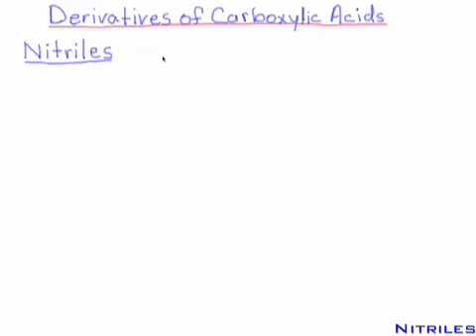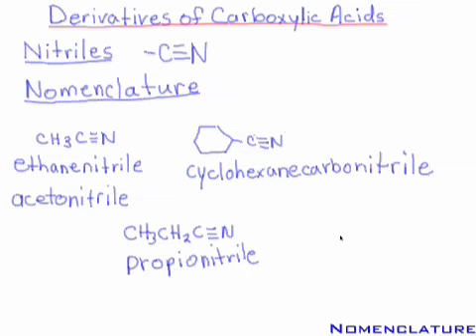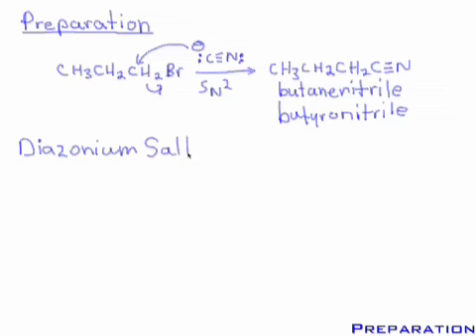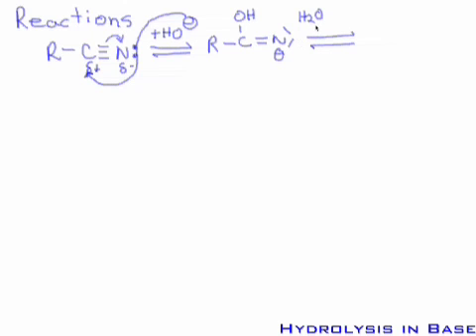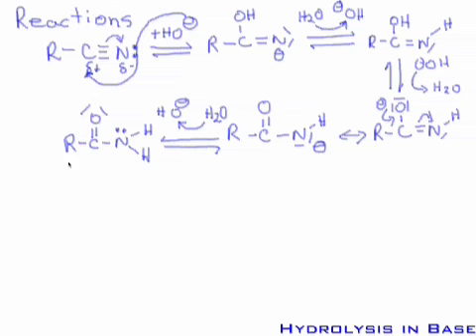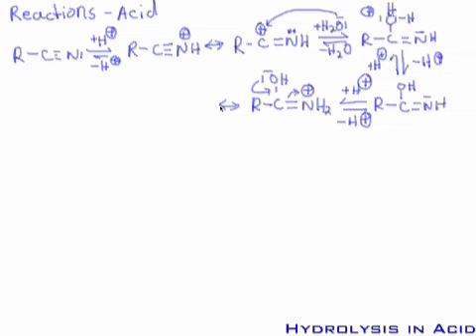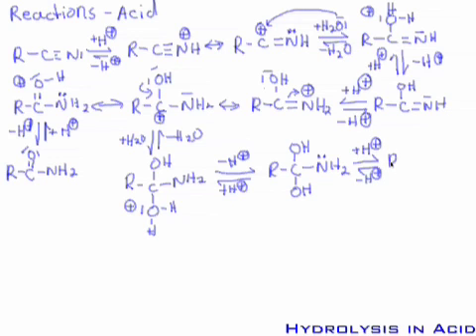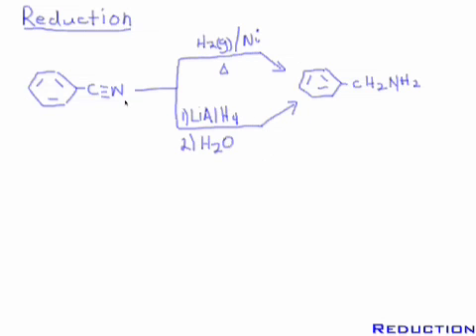121. Carboxylic Acid Derivatives: Nitriles Nomenclature, Preparation & Reactions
Nitriles are introduced and their nomenclature discussed.  The formation of nitriles is shown from:
1.  nucleophilic substitution of alkyl halides
2.  KCN/CuCN reaction with benzenediazonium chloride.
The hydrolysis reactions of nitriles in both acid and base are presented.  The reduction of nitriles is also examined.

00:00 Nitriles
00:43 Nomenclature
06:01 Preparation
11:26 Reactions
12:32 Hydrolysis in Base
19:02 Hydrolysis in Acid
28:02 Reduction